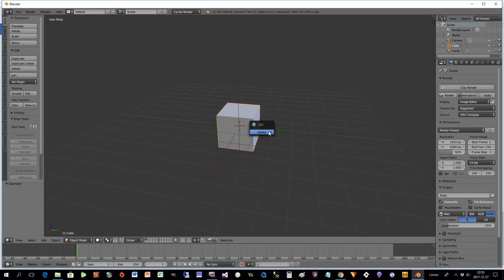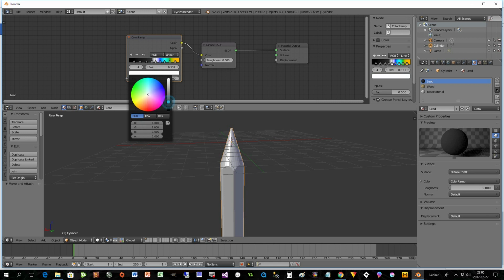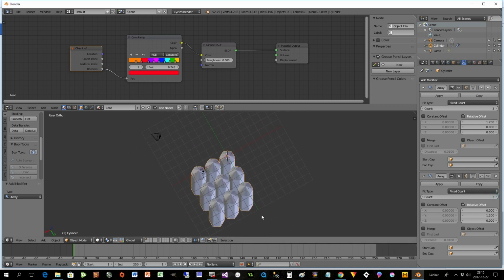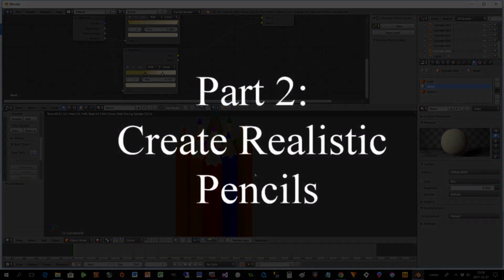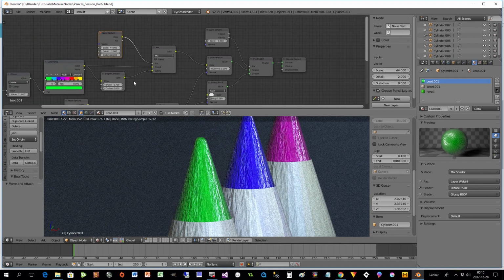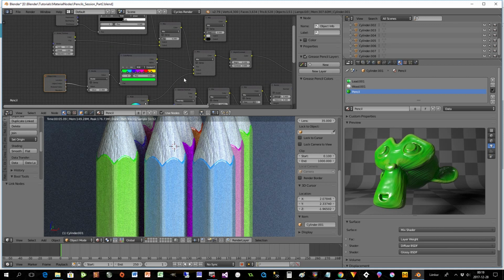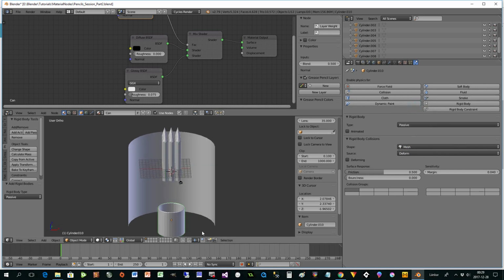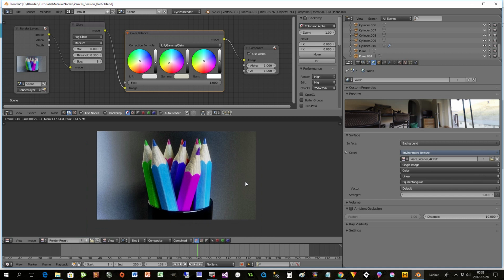"The Pencils session" in Blender. About Object Info Node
Level Beginner/Intermediate

In this session I will give an intro on how to use the "Object Info" Node, but also how to use several materials on one object by selecting polygons.
The Session is divided in to two parts. First part is the basic explanation about the node and the second part is how you can make those pencils look realistic.